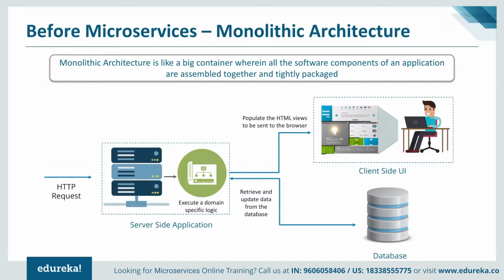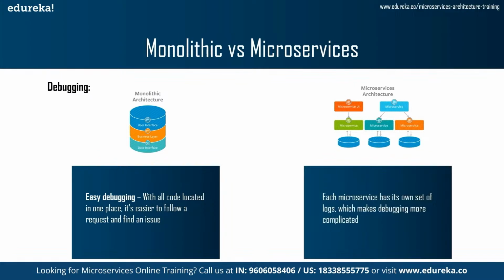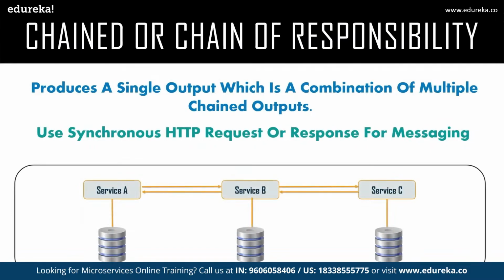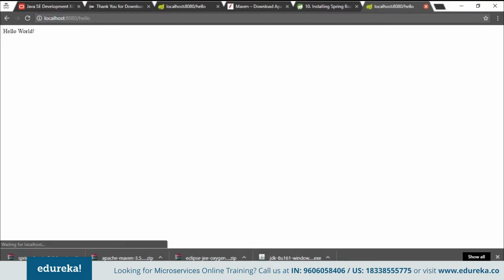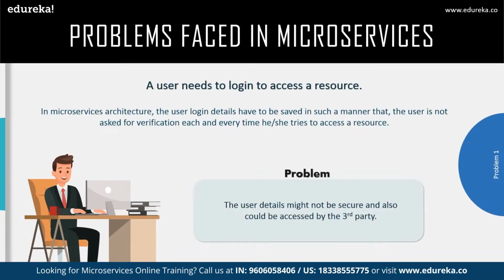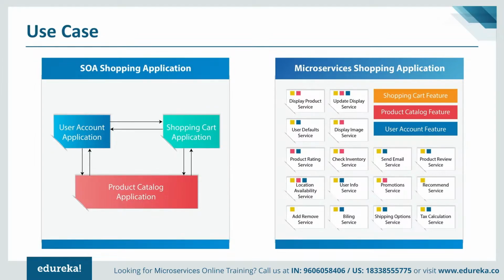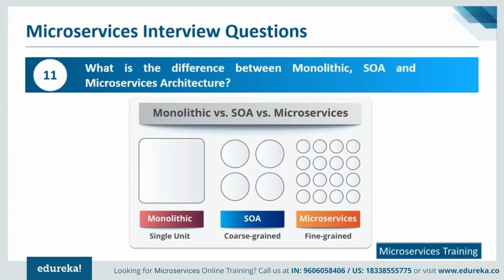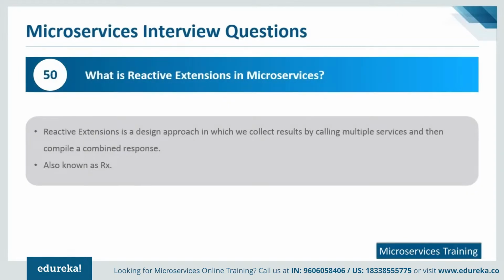Microservices Full Course [2024] | Microservices Explained | Microservices Tutorial | Edureka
This Edureka Microservices Full Course video will help you learn Microservices from scratch with examples. This Microservices Tutorial is ideal for both beginners as well as professionals who want to master Microservices Architecture.
00:00:00 Introduction
00:01:03 Agenda
00:02:02 What are Microservices?
00:08:37 What is Microservice Architecture
00:10:38 Microservices Architecture
00:12:57 Features of Microservice Architecture
00:14:08 Advantages of Microservices Architecture
00:21:16 Monolithic Vs Microservices Architecture
00:25:55 Top Microservices Tools
00:44:36 Top 10 Reasons to learn Microservices
00:51:16 Microservice Design Pattern
01:19:04 Installing Spring Boot CLI & Spring Tool Suite
01:36:05 Microservices Spring Boot
01:55:19 Building REST Web Services with Spring Boot
01:58:57 How to Setup REST Services for Spring Boot Application
02:08:30 Microservices Security
02:25:15 Microservices Vs SOA
02:36:49 Use Case
02:42:57 Which is Better SOA Vs Microservices
02:43:06 Microservices Vs API
02:53:23 Microservices Interview Question & Answers

Kubernetes is an open-source container orchestration platform that automates many of the manual processes involved in deploying, managing, and scaling containerized applications. You can cluster groups of hosts running Linux® containers, and Kubernetes helps you easily, efficiently manage those clusters.
It has a large, rapidly growing ecosystem. Kubernetes is not a traditional, all-inclusive PaaS (Platform as a Service) system. It can help you deliver and manage containerized, legacy, and cloud-native apps, as well as those being refactored into microservices.